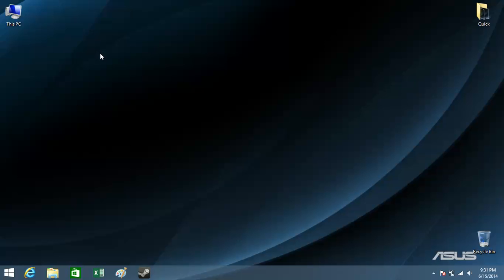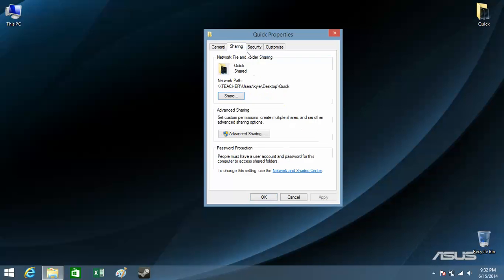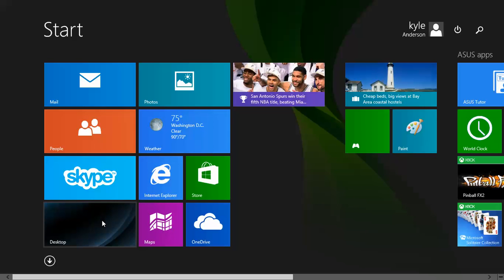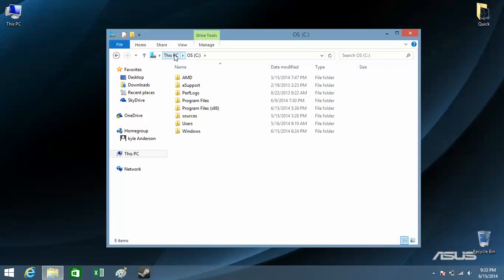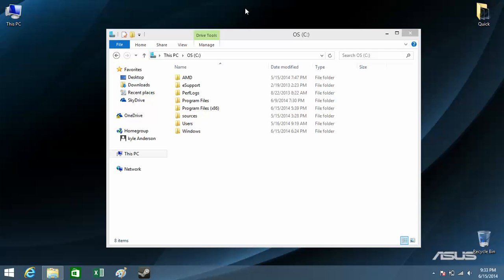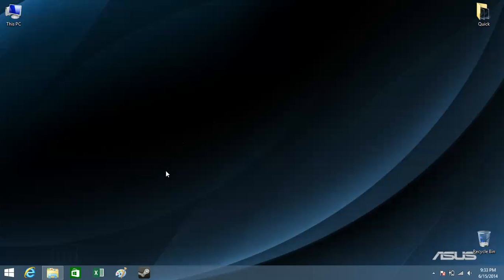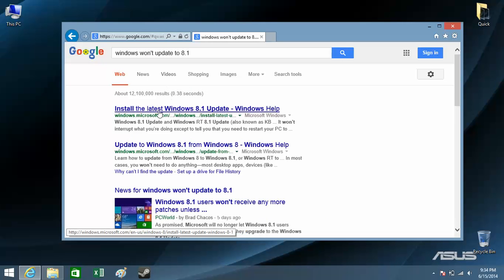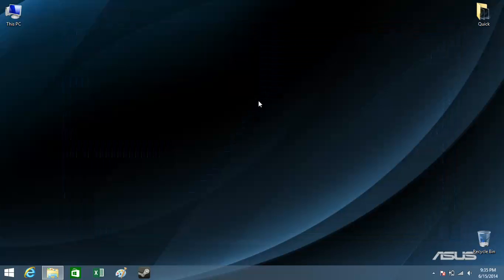Lesson 4 Productivity and Troubleshooting